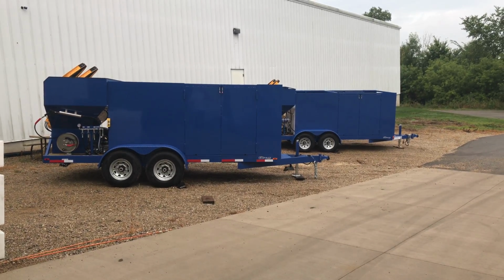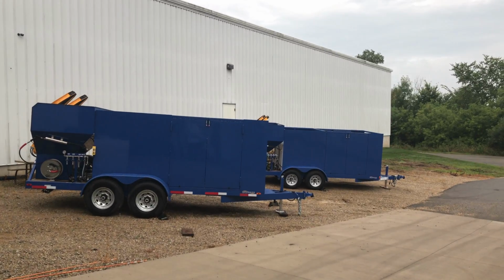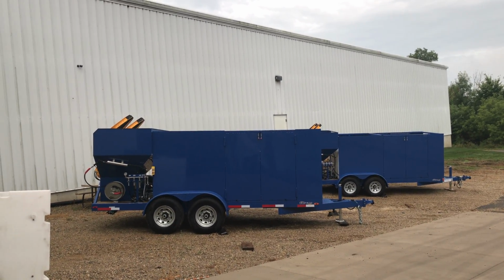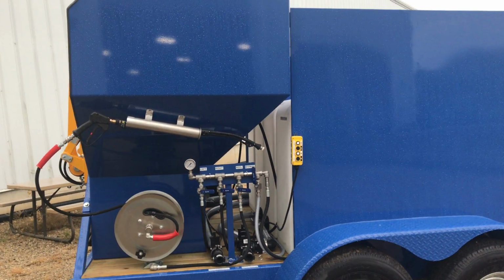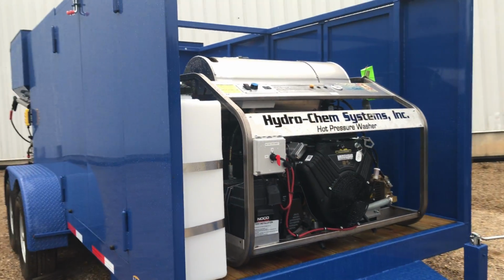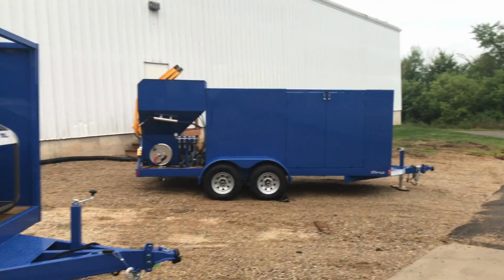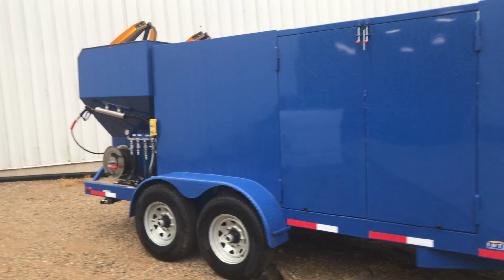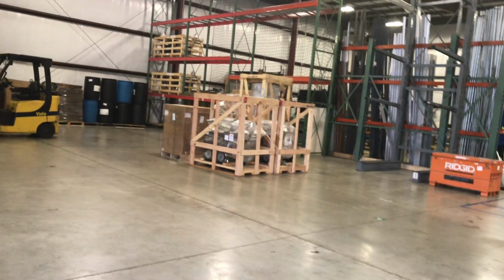Trash Bin Cleaners Direct | Start Your Own Business | Dan Swede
Trash Bin Cleaners Direct (Dan Swede) is making the BEST Trash Bin Systems in the industry! Interested?

Eco-Friendly high-speed trash bin cleaners (wheelie bin cleaners) & pressure washing systems open the door to a new emerging business with unlimited potential in an unsaturated market. We are offering tremendous opportunities for entrepreneurs looking to get into a unique business venture.

 Top 10  Reasons Why Our Systems Stands Alone as The World’s Most Eco-Friendly, High-Speed Trash Bin & Pressure Cleaning Systems;
1)  Our systems clean the filthiest starter trash cans “first time cleaning” in an average of 30 seconds! Unlike other systems that take an average of 3 to 10 Minutes just to clean one can.
2)  Cleans maintenance trash bins in an average of 10 seconds and with less than 1-gallon of water.
3)  No Licensing or Franchise Fees
4)  Ultra-High-Volume 8 GPM to 9 GPM @ 3500 PSI High-Temperature 25 HP to 31 HP 896cc Hot Water Pressure (Best in Class) (Not an underrated 688cc 22HP Honda power washer)
5)  100% Chemical Free Trash Cart Cleaning. We use high-temperature hot water, and 31,500 Cleaning Units (CU’s) on our Platinum Plus models & 28,000 CU’s in our Gold Series.
6)   True heat high-efficiency diesel-fired 600,000 Btu heaters, can save you up to $1,600.00 per month on diesel fuel.
7)   Up to 15 stage wastewater filtrations: Standard 11 To 12 Stage Filtration System Comes on All of Our Models. Our top of the line models include our exclusive Hydro-Clear 3 Stage Wastewater Filtration System with Hydrocarbon, Oil, Fuel, Phosphate, & Odor Control Filters 15 total stages
8.   Separate 270-gallon wastewater recovery tank & supply tanks. We do not use our trash bin hopper to hold all your unfiltered garbage & wastewater. (It’s insane to have up to 2,800 lbs. of weight hanging off the rear of a truck or trailer). See why
9)  Multifunction System: Trash Cart & High-Speed Pressure Cleaning Systems attracts clients like waste companies, municipalities, retail stores like Walmart & of expands your residential services.
10)  Our systems can pressure clean concrete and pavers at up to 200 Sq. Ft per Minute. (Fastest cleaning speeds in the industry) and has multiple accessories are available: High-Speed Surface Cleaners from 8” up to 60” wide models, Soft Wash Systems, Wet Sandblast, Extension Wands up to 20’ long, Turbo Nozzles for  dumpster cleaning and graffiti removal, Muck Scuppers & more.